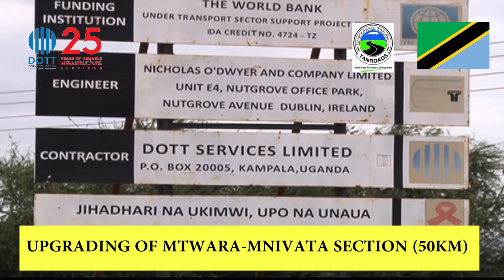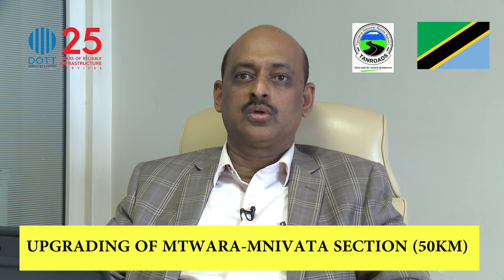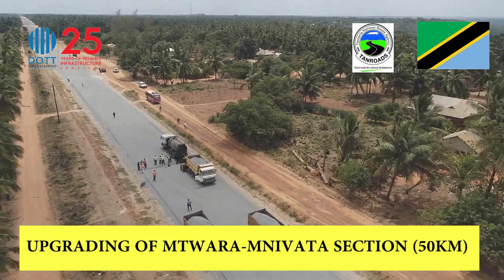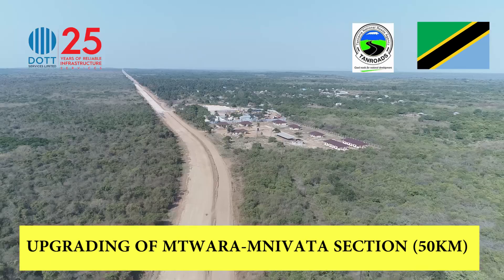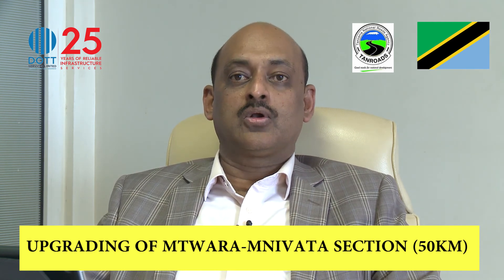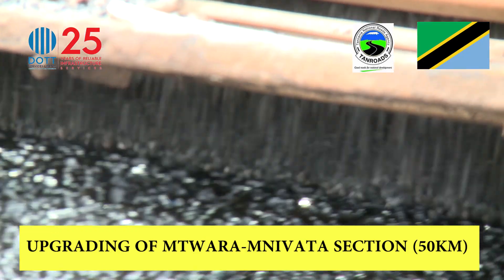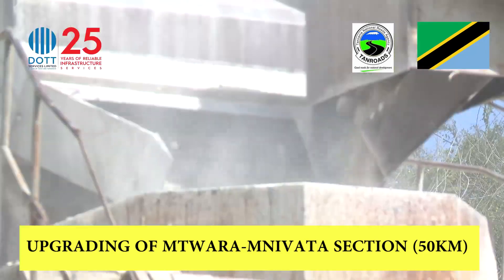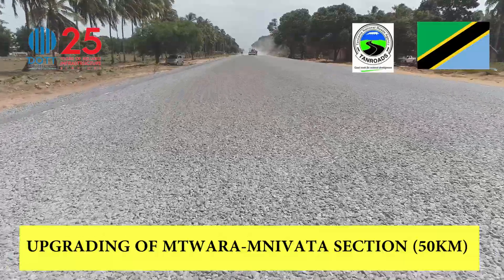MTWARA Tanzania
PACKAGE 1: UPGRADING OF MTWARA MNIVATA ROAD PROJECT (50KM)
contract NUMBER: trd/hq/1030/2016/17